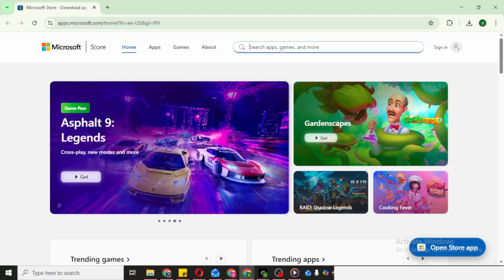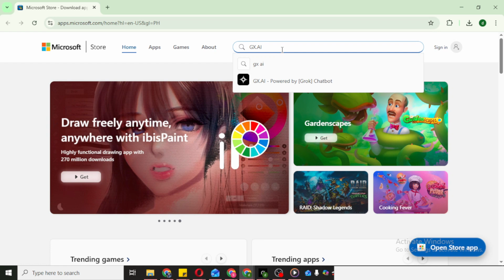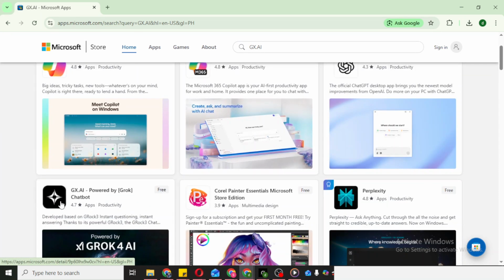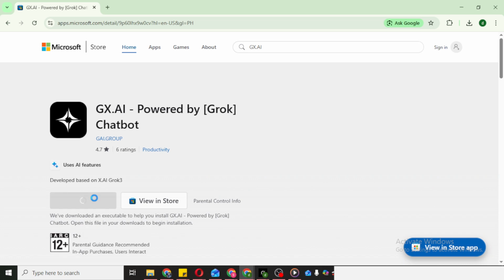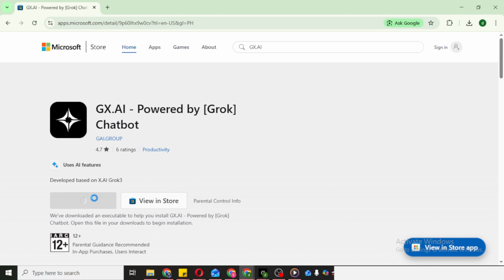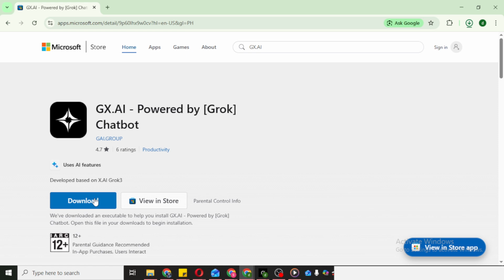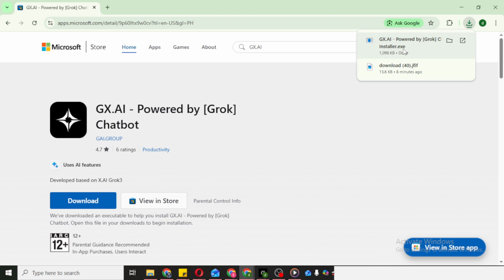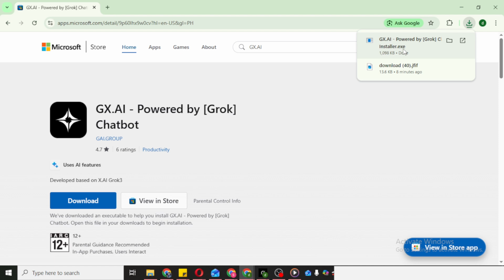How to install Grok 3 AI app on PC (full guide 2026)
Today in this video we are going to learn  how to install grok 3 ai app on pc, download grok 3 ai for windows, grok 3 installation tutorial pc, how to install grok on desktop, grok ai app setup on computer, install grok 3 step by step, grok 3 ai download guide, grok pc installation walkthrough, grok ai beginner tutorial, how to run grok on pc, grok 3 software setup guide, grok ai installation tips, grok 3 ai install 2026, install grok on laptop, grok app for pc tutorial